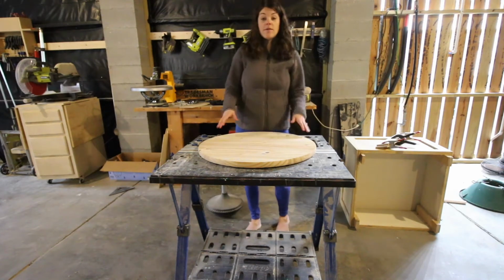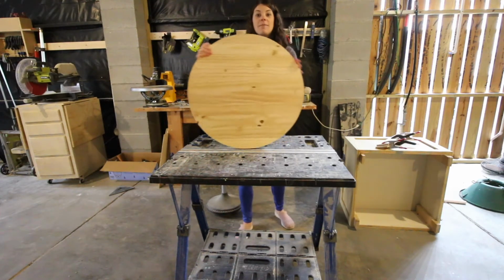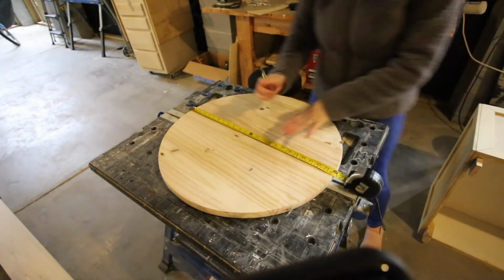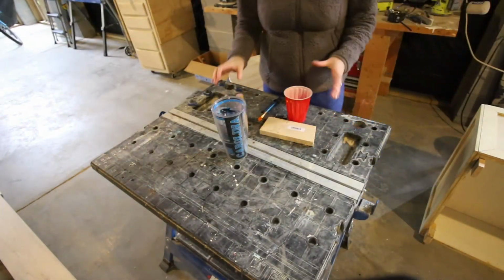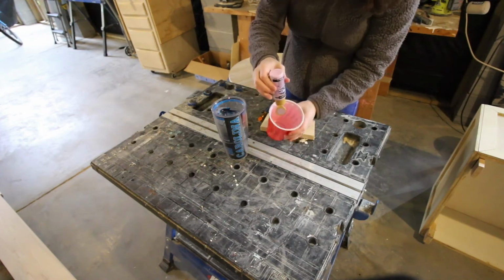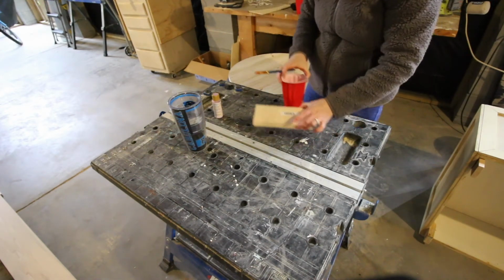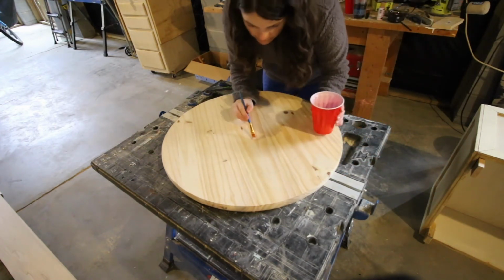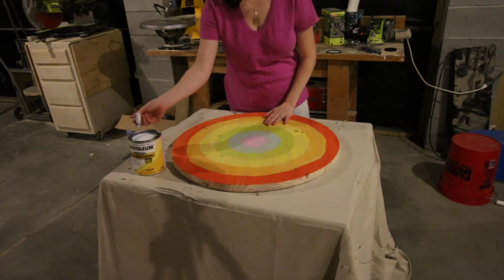How to make a DIY wood and metal kid's play table with a painted watercolor effect rainbow top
I needed a temporary art table for my two year old so I whipped up this really simple DIY round wooden kid's table with metal hairpin legs. I added a watercolor style rainbow stained top (using watered down latex & acrylic paint!) for a fun pop of color.